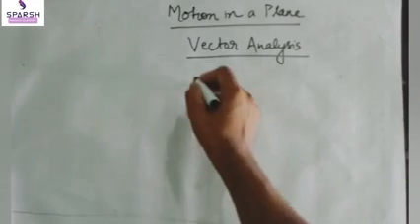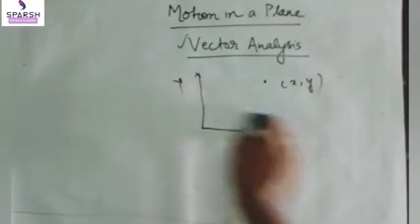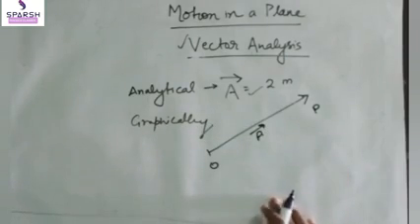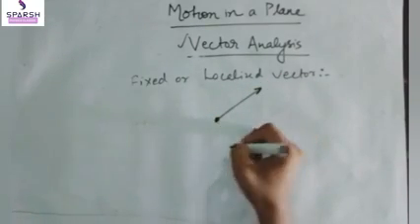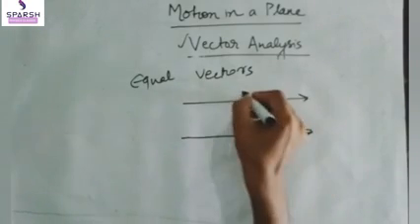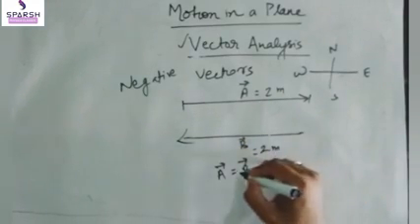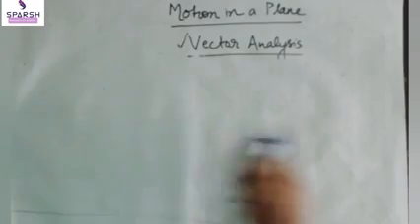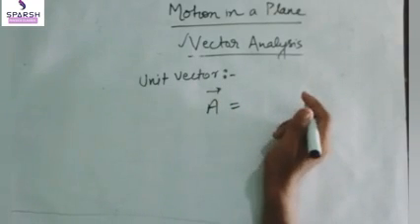Chapter : Motion in Plane Topic Vector Analysis Part. 1